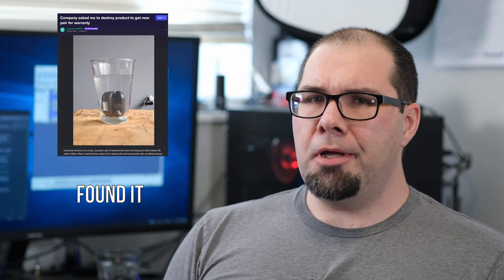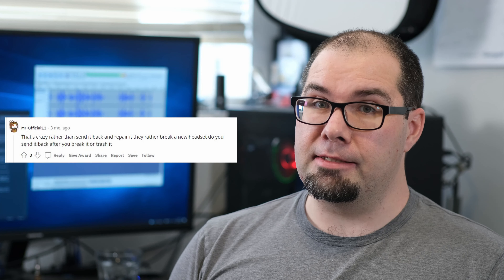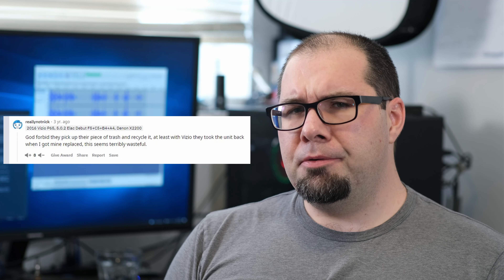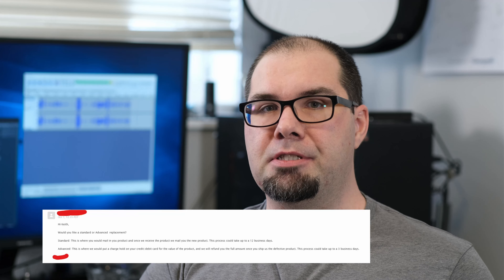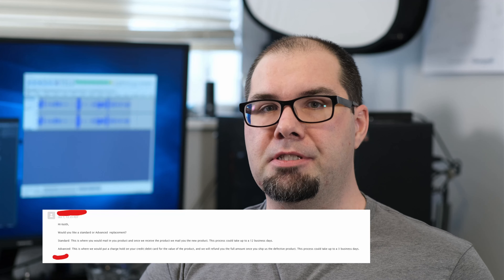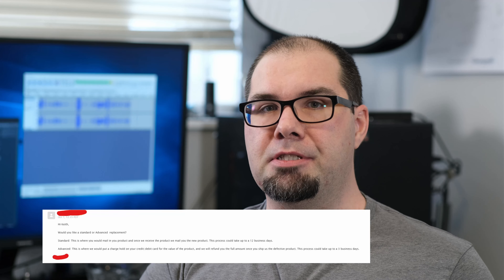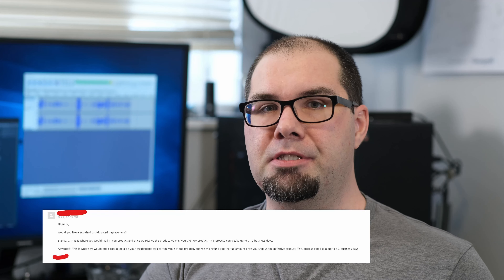Companies don't want broken products back, but why?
The first hand of how a startup would lose more money taking back and refurbishing their hardware instead of throwing it out.

It's sad, true, and difficult.
The costs of those make it almost impossible to recover without burdening the customer with that cost, but why should the customer be burdened and punished for getting a defective product.

0:00 Intro
0:33 Why destroy?
2:04 An example (from another company)
4:05 SeRiOuSlY -- again!
6:40 Costs Costs Costs!
8:15 The repair costs
9:49 Summary and eventually abrupt ending